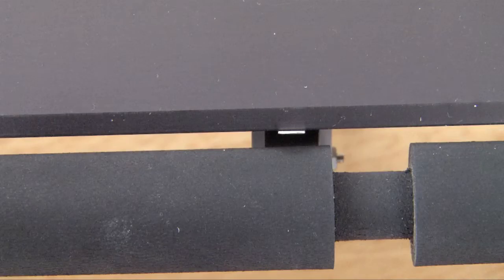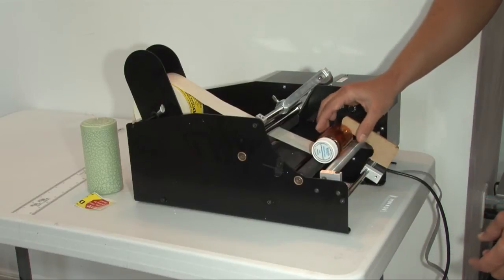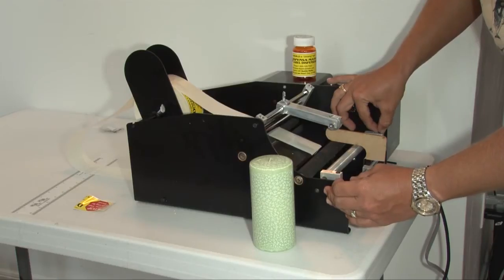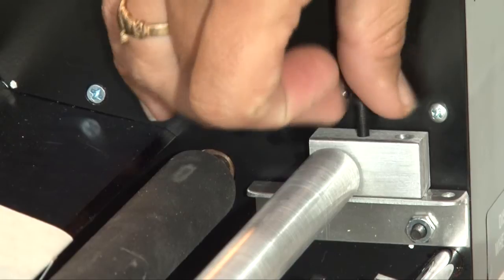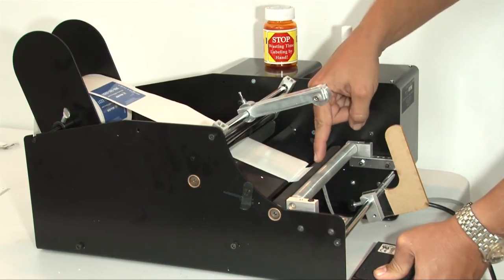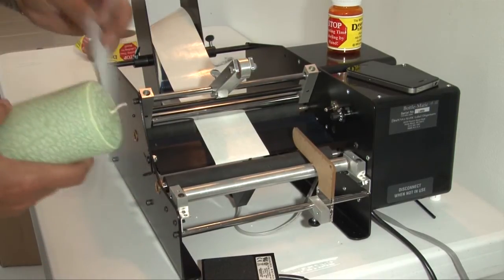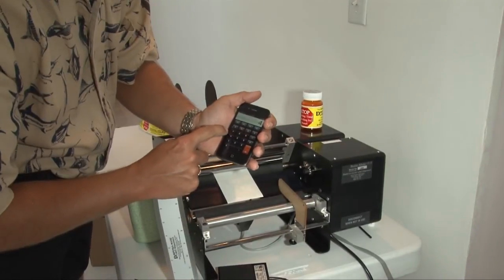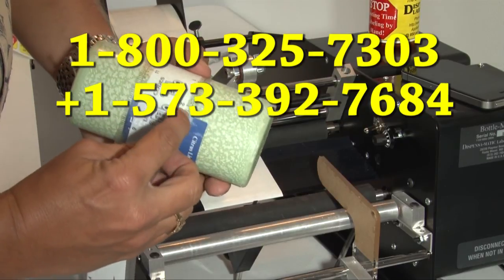Bottle-Matic set-up 2 of 2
Set-Up instructions for the Bottle-Matic Label Applicator.